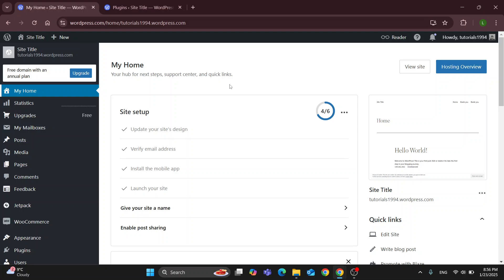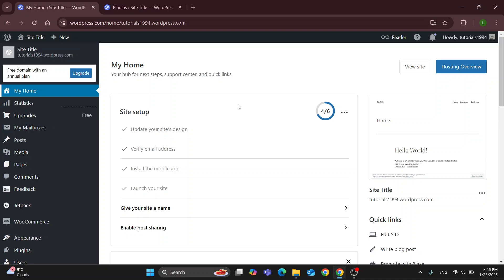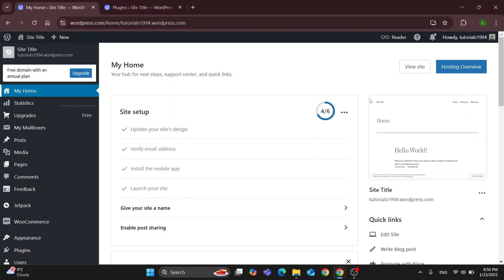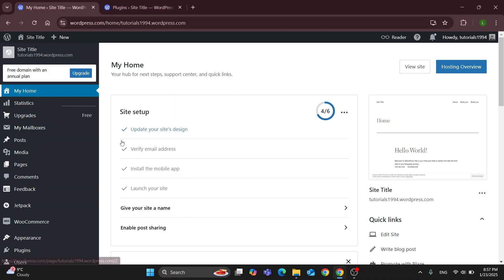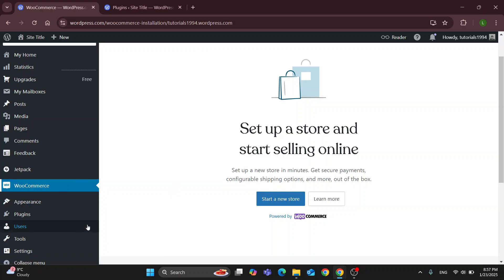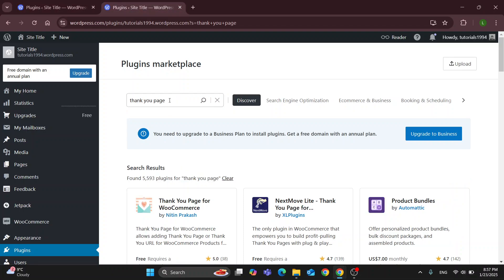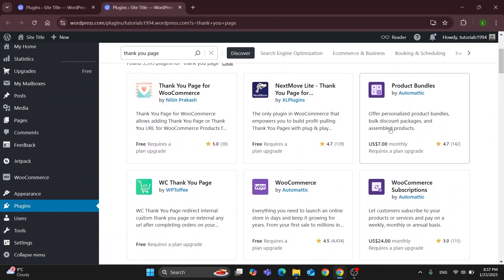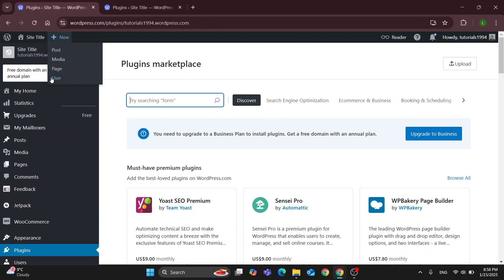How To Edit Order Received Page In WooCommerce Tutorial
Today we talk about edit order received page in woocommerce,woocommerce,woocommerce tutorial,woocommerce thank you pages,woocommerce order confirmation email